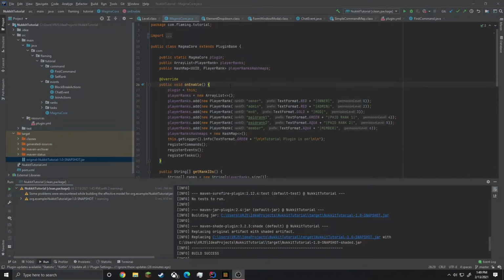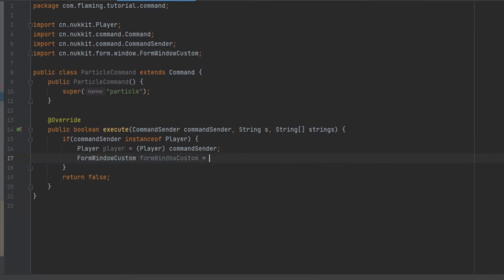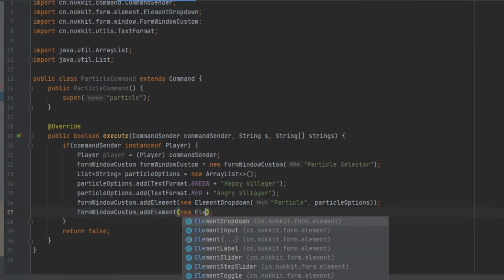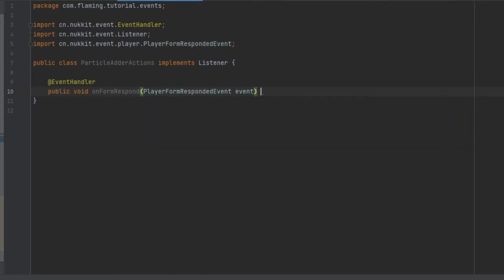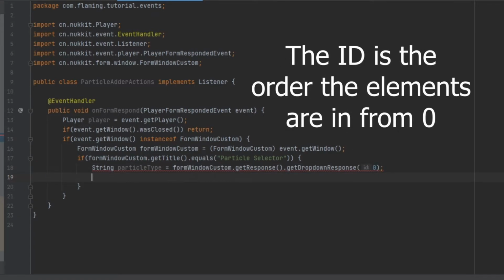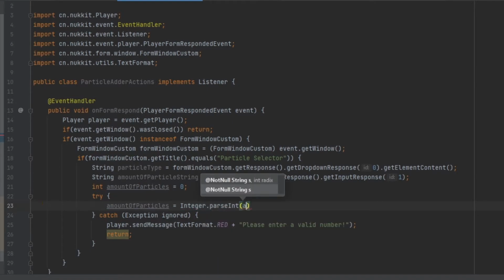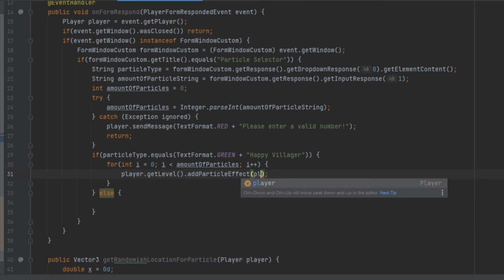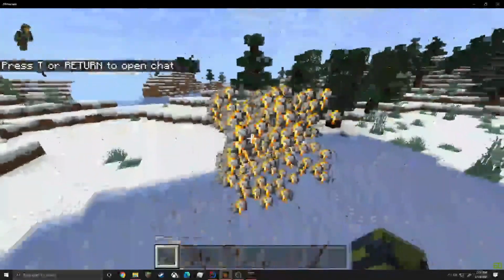Nukkit Tutorial #9: Custom Forms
In this tutorial we are going to be learning how to use Forms (Custom Specifically) as a very nice formatting system!
Simple forms are mostly the same though they only use Buttons instead of more elements such as Custom forms do

Timestamp:
0:00​ - Introduction
0:20​ - Programming Form Command
3:40 - Programming Form Events
8:50​ - Result
9:31​ - Outro